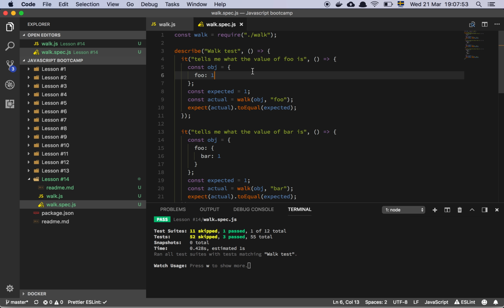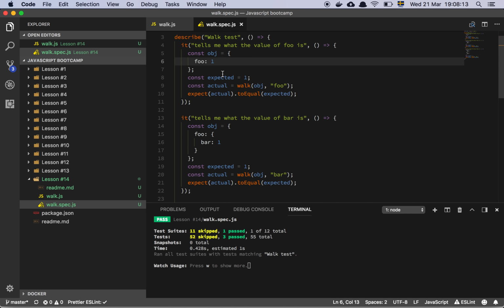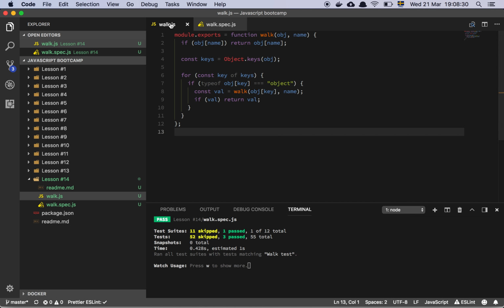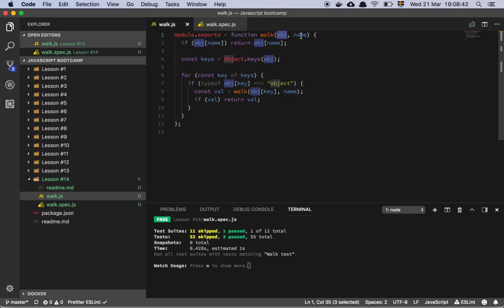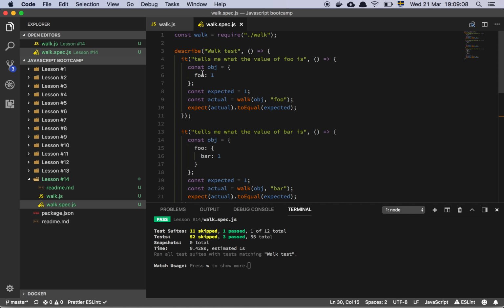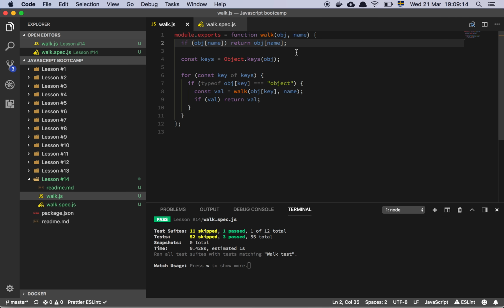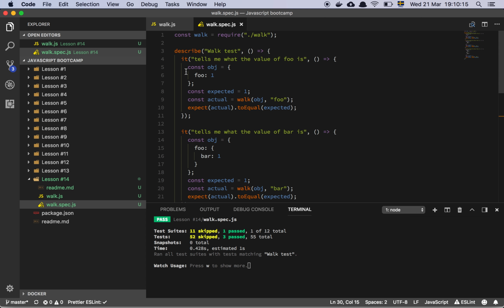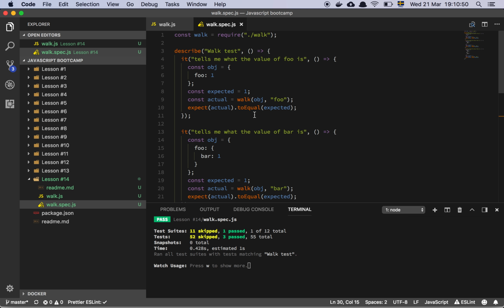Javascript boot camp - walk solution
In "Javascript boot camp - walk solution" I show you the solution to the walk problem.